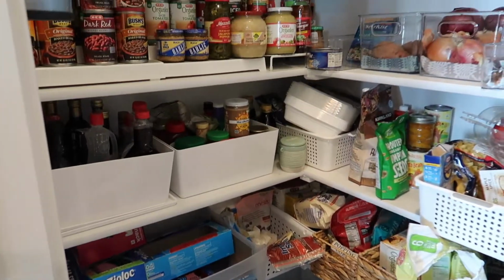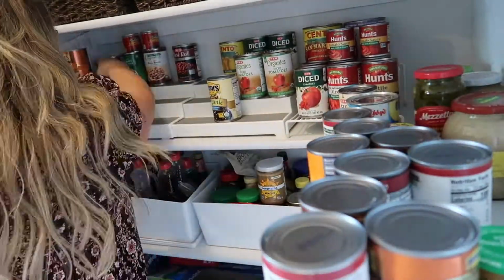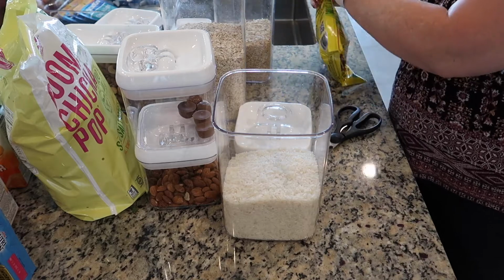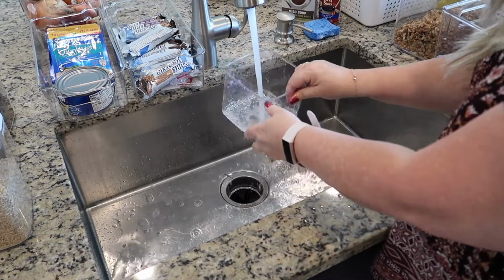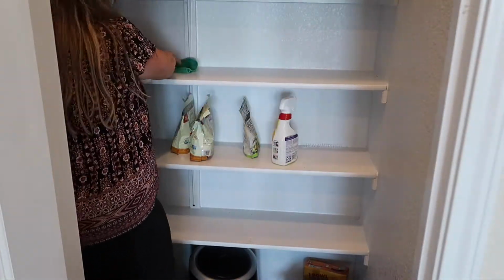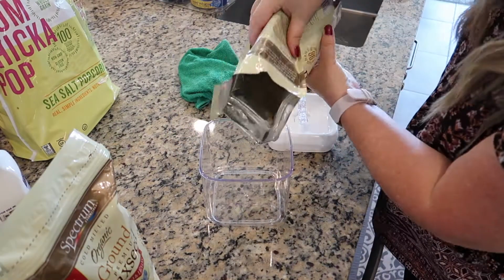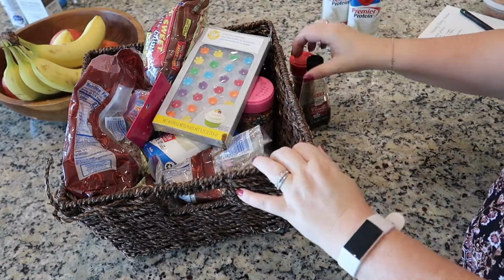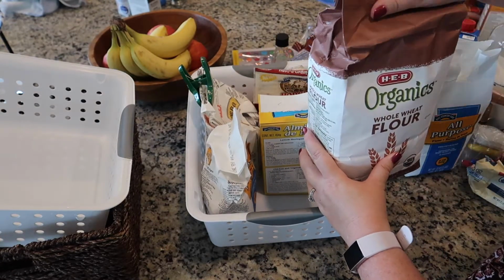SATISFYING CLEAN WITH ME 2020: PURGE, CLEAN & ORGANIZE THE KITCHEN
☀️HELLO FRIENDS! TODAY COME CLEAN WITH ME AS WE DO A SATISFYING PURGE, CLEAN AND ORGANIZE OF AREAS IN MY KITCHEN. THESE AREAS WE HAVE DONE BEFORE SO TODAY I WILL HONESTLY SHARE WITH YOU THE PRODUCTS AND SYSTEMS THAT DID AND DIDN'T WORK FOR ME. I ALSO SHARE NEW PRODUCTS THAT I'M TESTING TO SEE IF THEY ARE USEFUL IN MY KITCHEN.